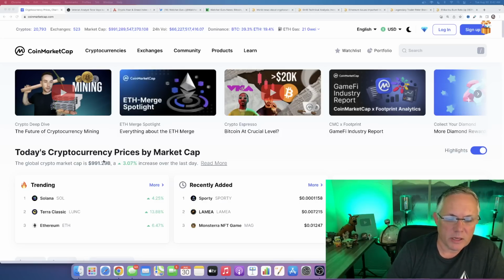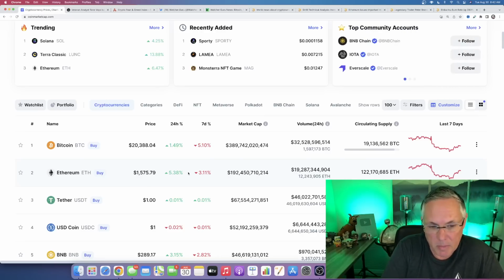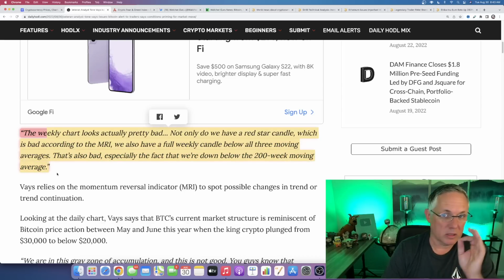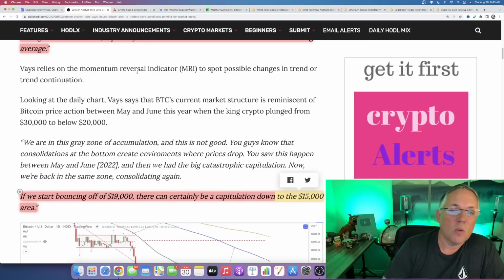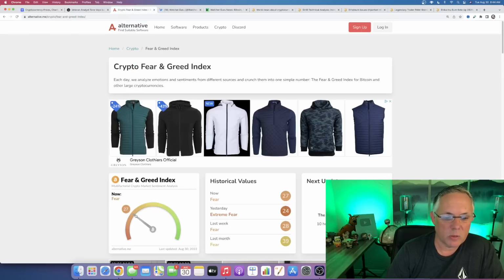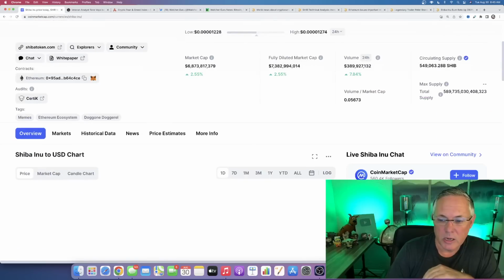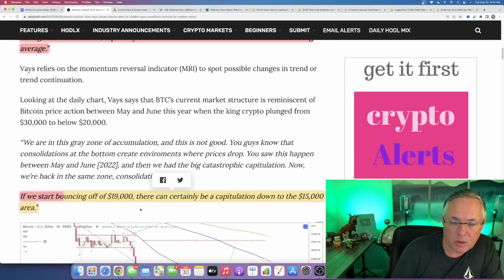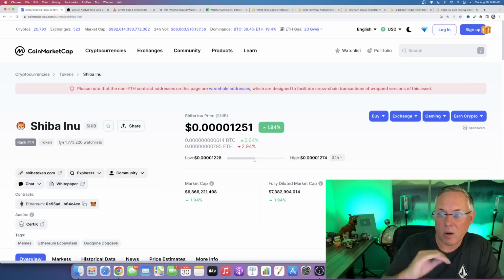SHIBA INU PRICE PREDICTION! SHIB HOLDERS YOU NEED TO KNOW THIS - BIG CHANGES COMING!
iTrustCapital - Buy and sell crypto with your own IRA retirement account

I share buy, sell, crypto holdings, and trade alerts, as well! And, we have our private Discord support group that you will be a part of, too.  Come check it out!

💰💰 JOIN CRYPTO.COM THRU THIS LINK - IF YOU DO NOT ALREADY HAVE AN ACCOUNT

💰💰 GET $10 IN FREE BITCOIN WHEN YOU JOIN COINBASE & BUY OR SELL AT LEAST $100 OF DIGITAL CURRENCY (I GET SOME FREE BITCOIN IF YOU JOIN, TOO)

💰💰 GET A SPECIAL ON THE NANO LEDGER X COLD WALLET STORAGE SOLUTION